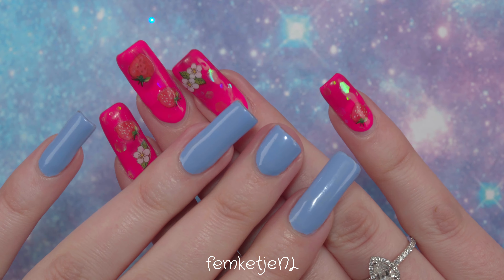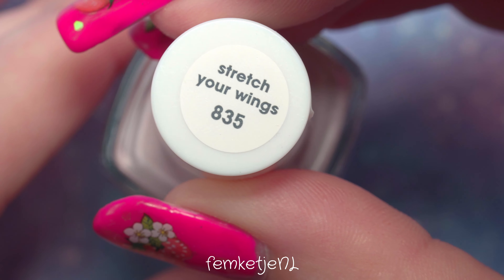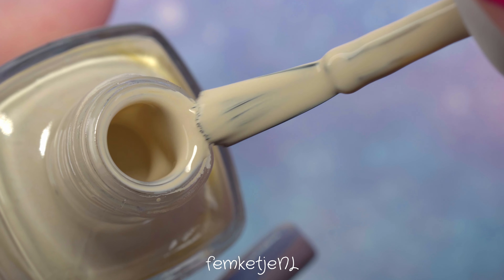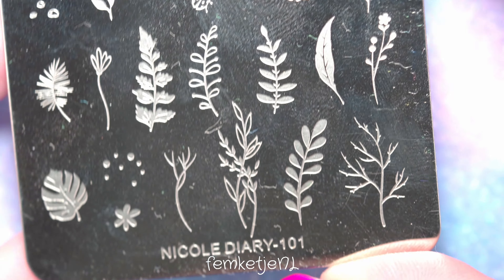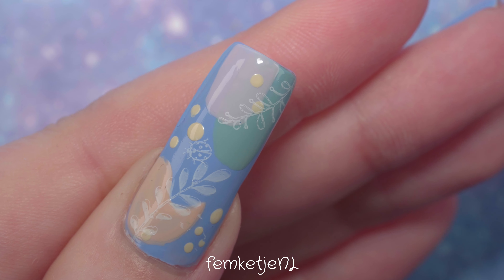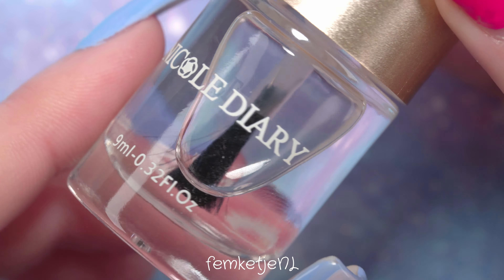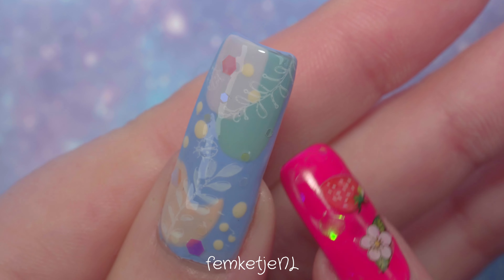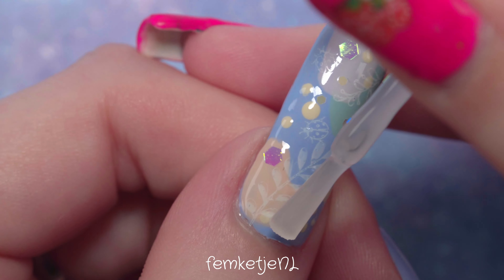Matte Pastel Spring Nail Art (With Essie Polish and Loose Glitter!) - femketjeNL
Matte Pastel Spring Nail Art (With Essie Polish and Loose Glitter!)
Hi there beautiful people! In today's video I am doing a super simple but pretty pastel spring design. For this one I decided to do a matte topcoat and it really makes the loose glitter look super magical :D

x Femke

❤ Intro music is from Dyalla. Do check out her channel because she makes some awesome remixes of older songs ❤

Possible photoshop brushes used in thumbnail are provided by Brusheezy.com